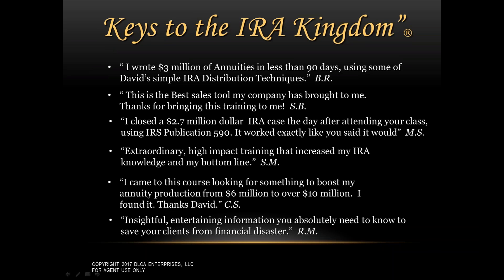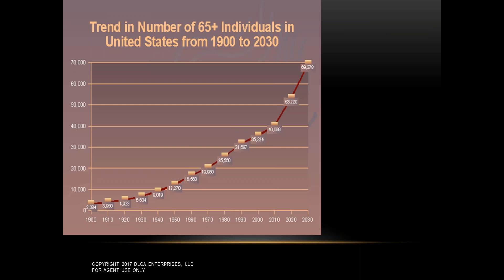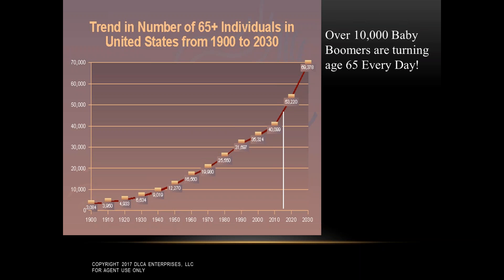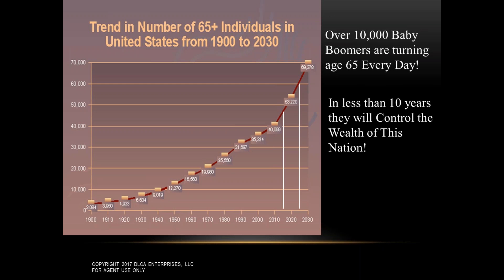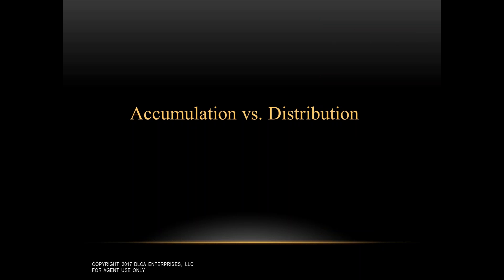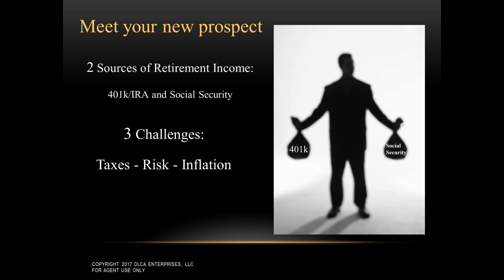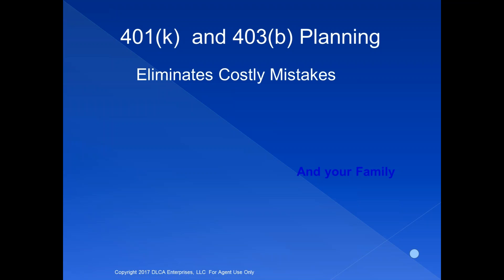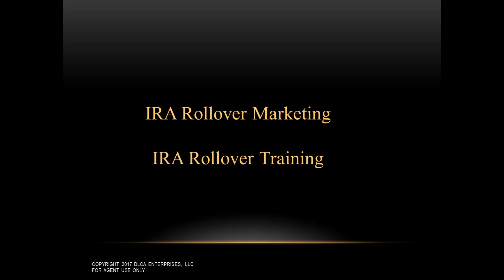David Royer InsuranceWebX.com May Webinar